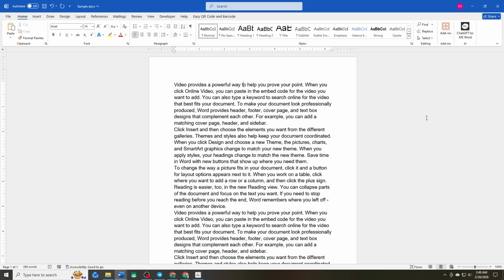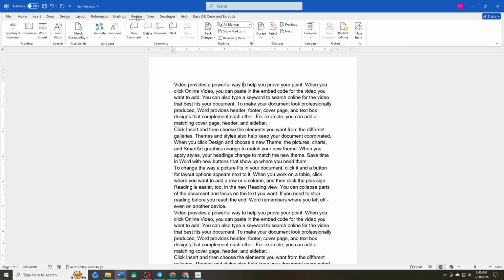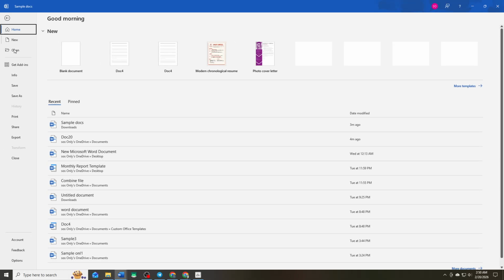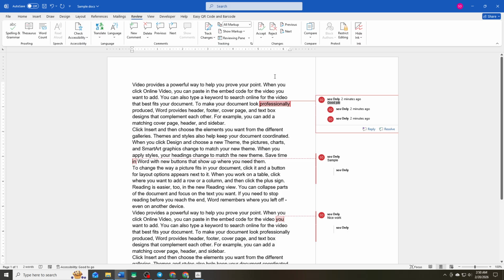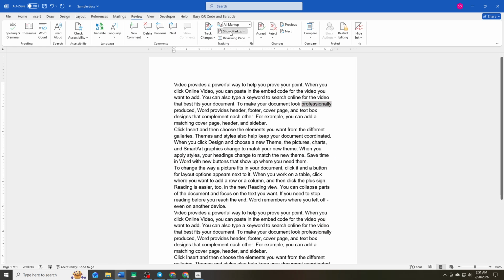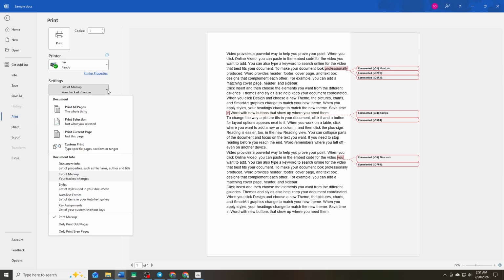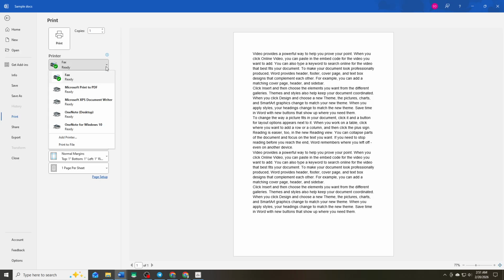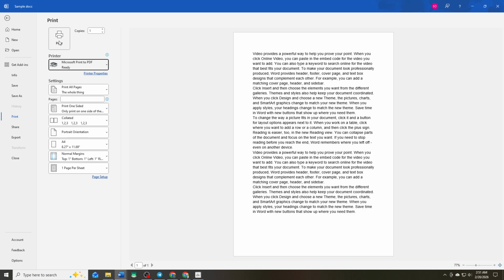How To Export Comments From Microsoft Word (2 Methods) [2026 Guide]